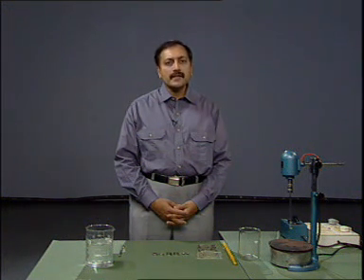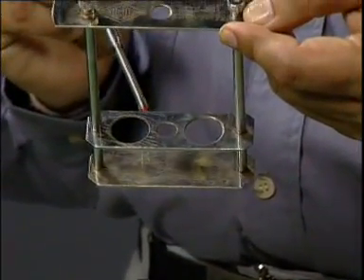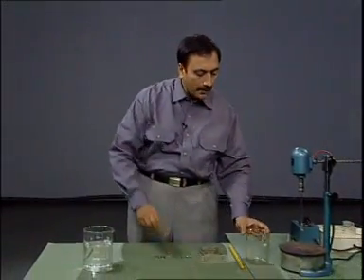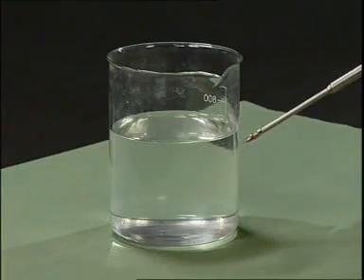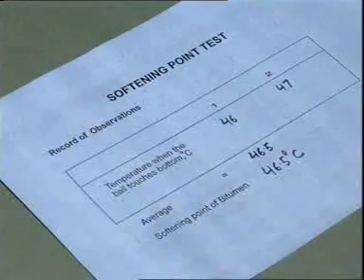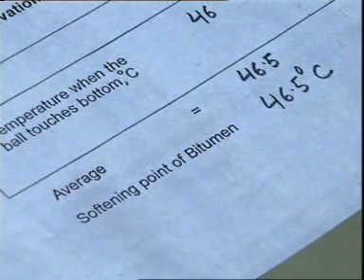Softening Point of Bitumen